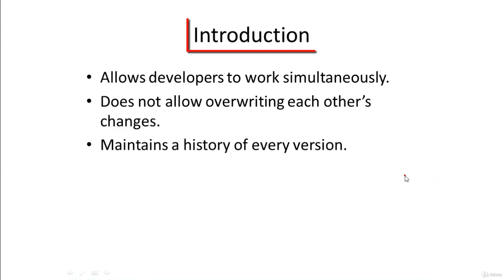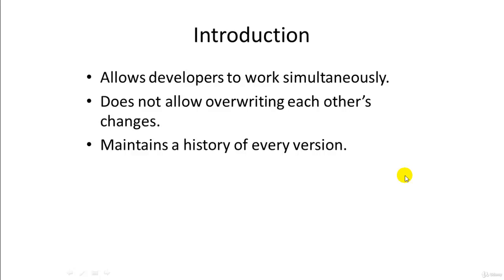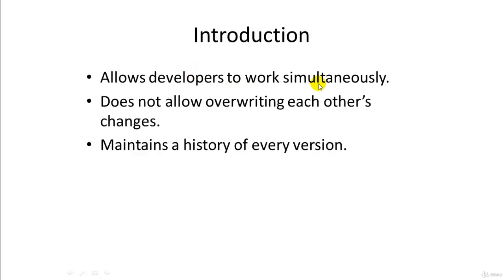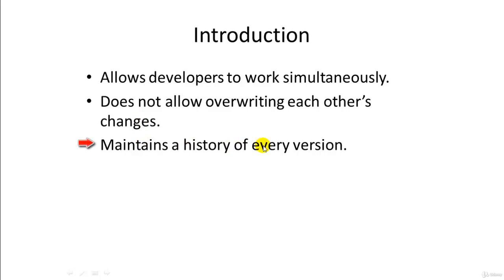1 Introduction to Version Control System